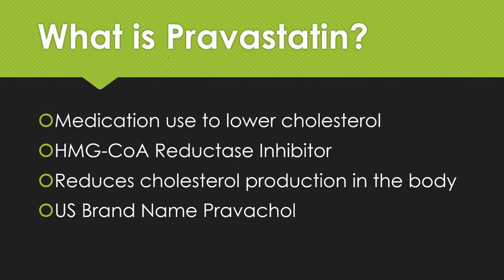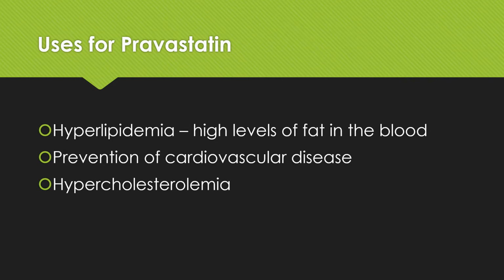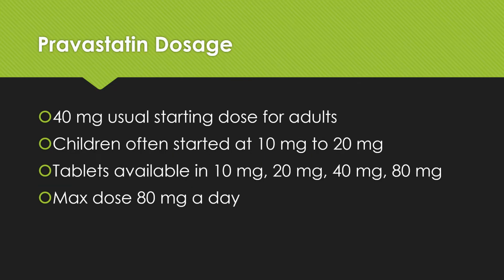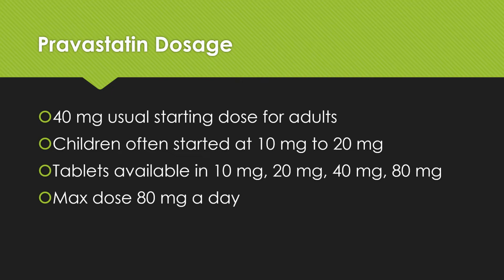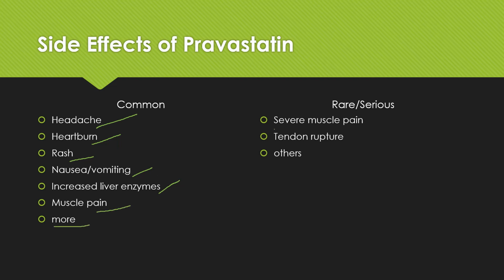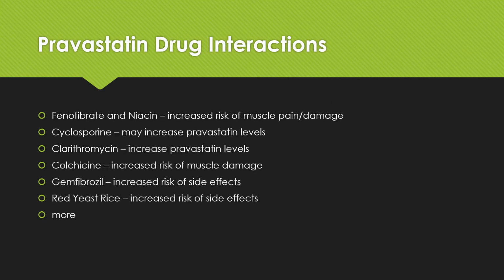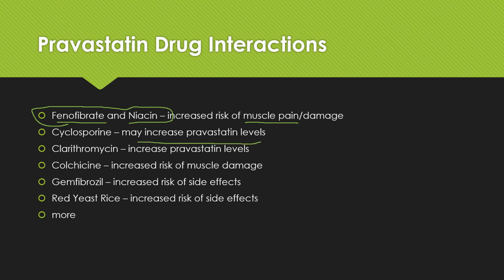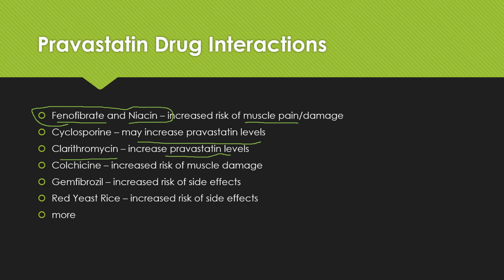PRAVASTATIN 10 MG, 20 MG, 40 MG Dosage and Side Effects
Pravastatin Dosage and side effect discussed.
Slides covered include:
What is Pravastatin
Uses for
Dosage
Side Effects
Pravastatin interactions